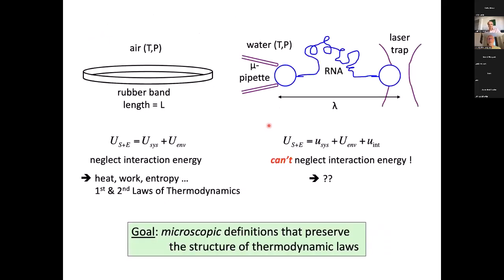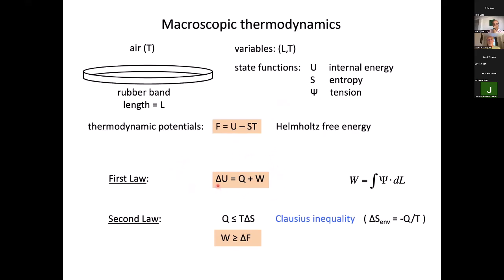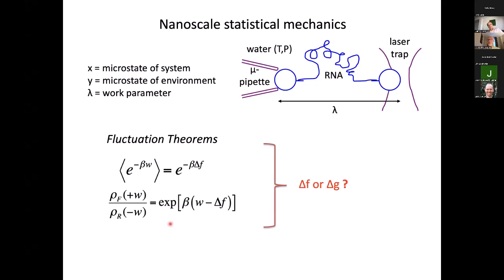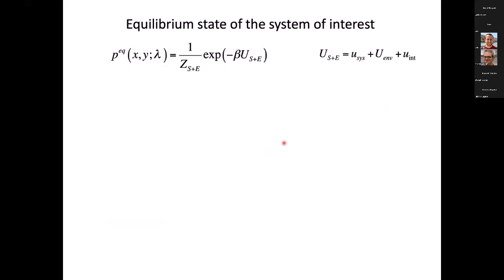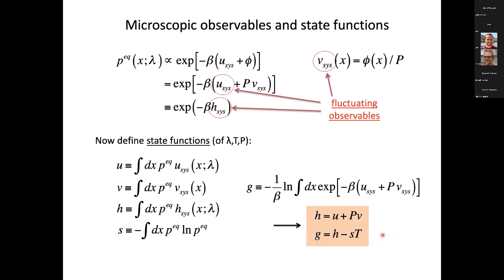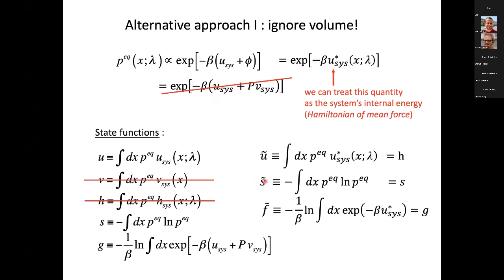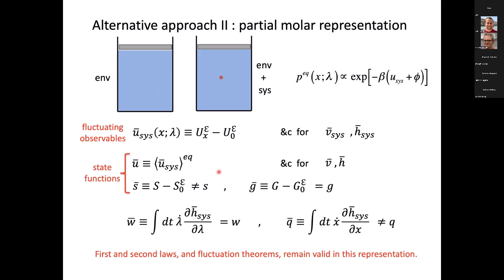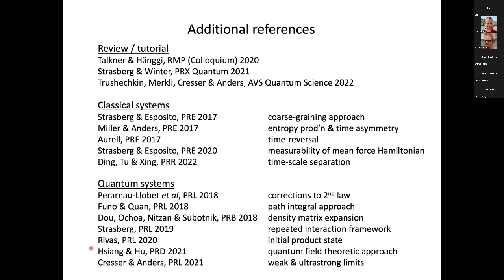[WOST III] Thermodynamics of systems with strong coupling by Christopher Jarzynski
[WOST III] May 26, 2022: Tutorial-4